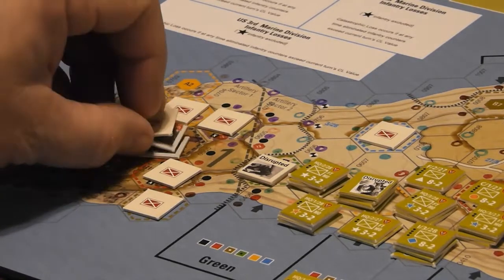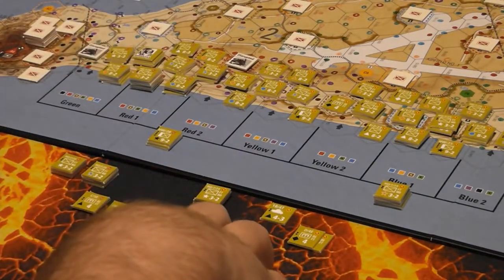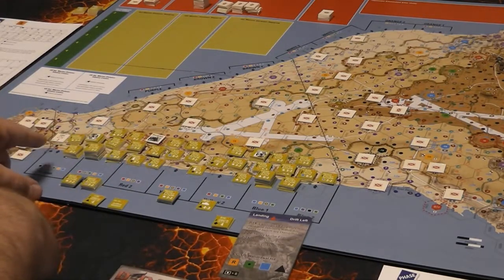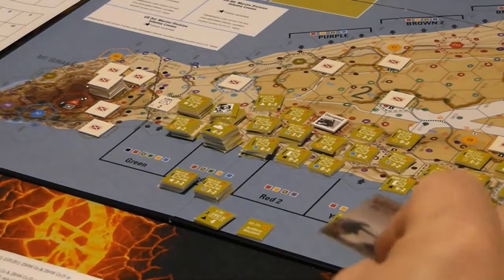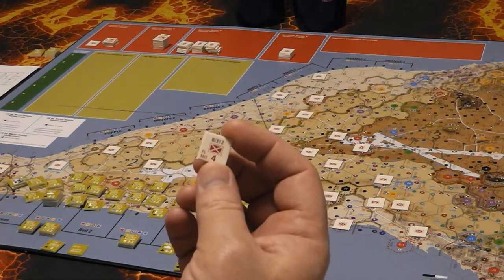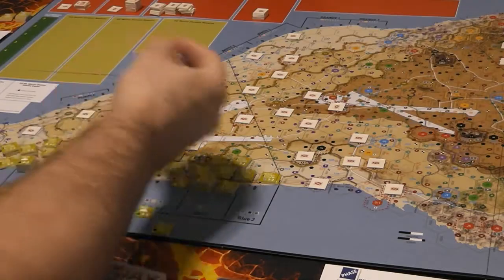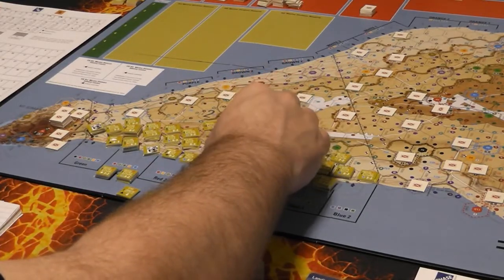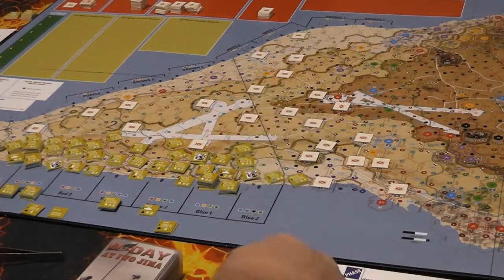Pelly Plays Games: D Day at Iwo Jima - GT4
Playthrough of Decision Games' D-Day at Iwo Jima - Game Turn 4, February 19, 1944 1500